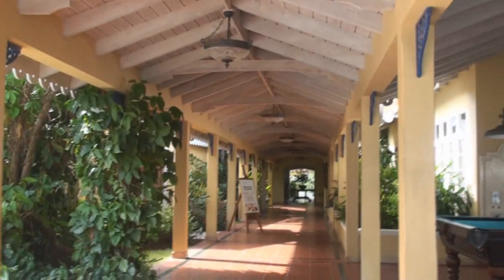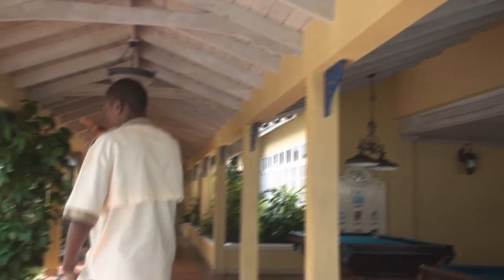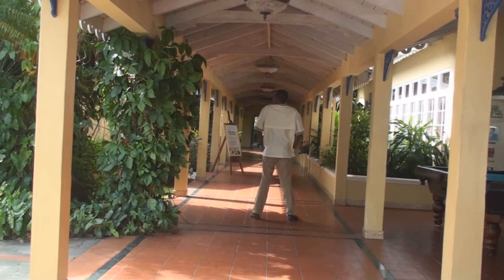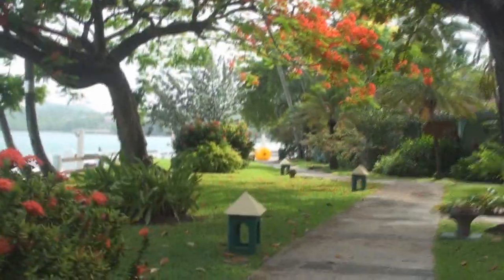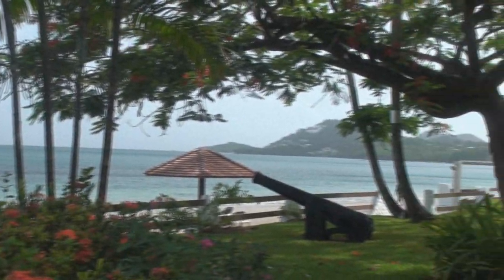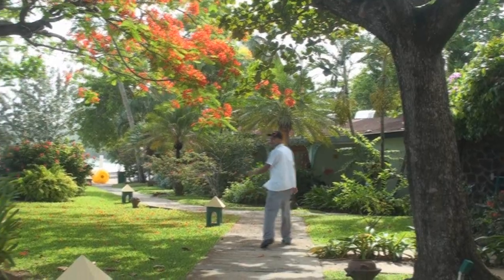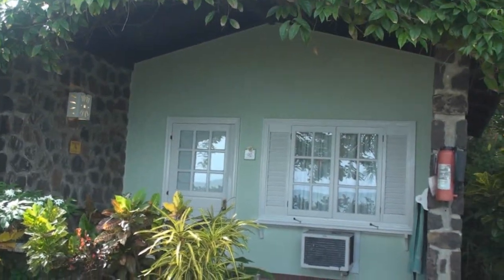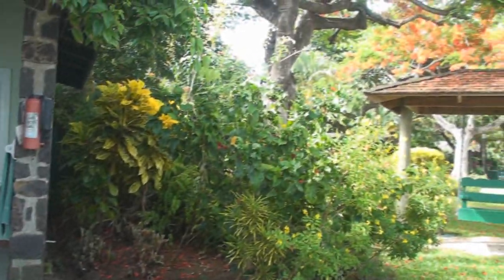A walk thru of the North half of the Sandals Halcyon Beach resort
This is a walk thru of the Sandals Halcyon Beach resort of the rooms between the sunset pool and the watersports area. Most of these rooms are concierge level. You can see the various room numbers as well as the views of the front of the rooms including some of the views FROM the rooms.